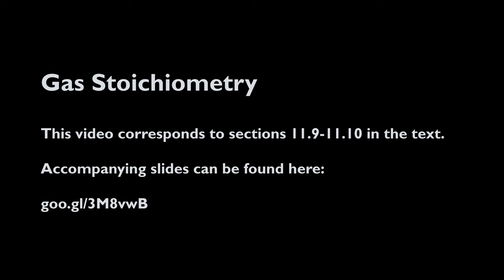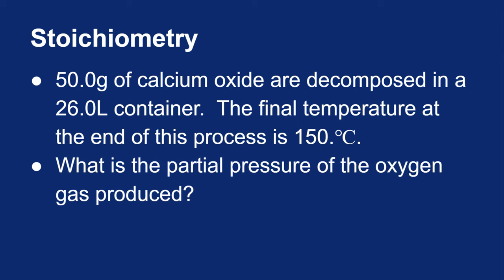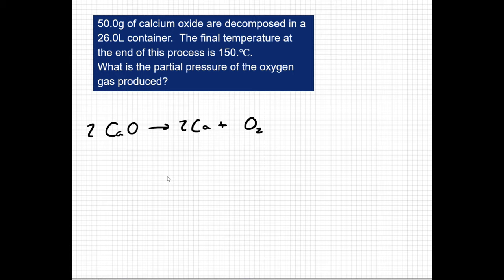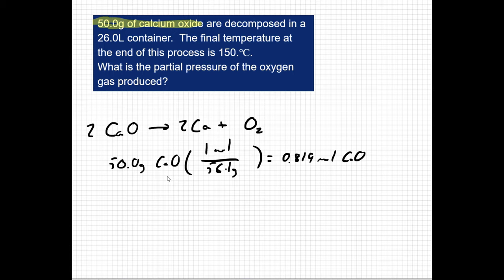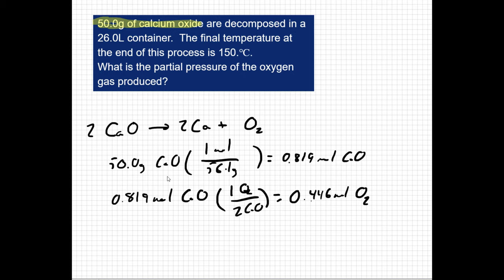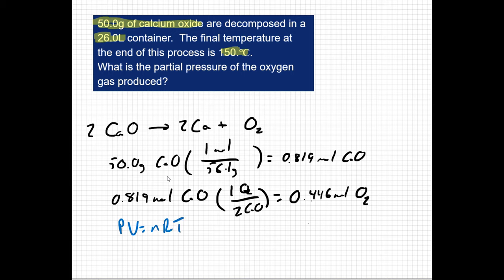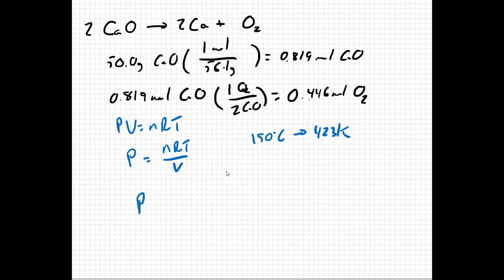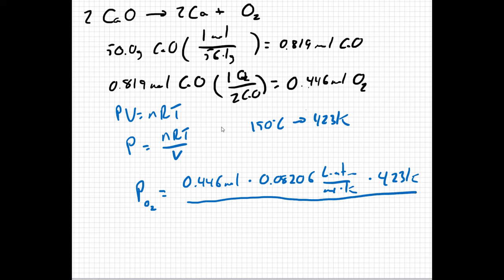11.09-11.10: Gas Stoichiometry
An example of using stoichiometry along with the ideal gas law.